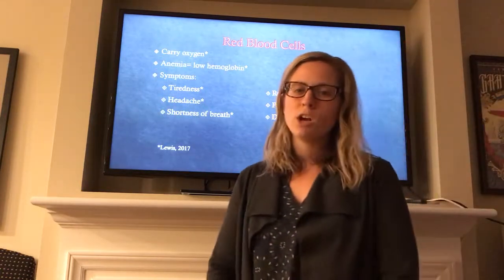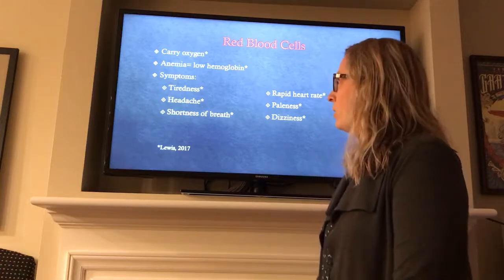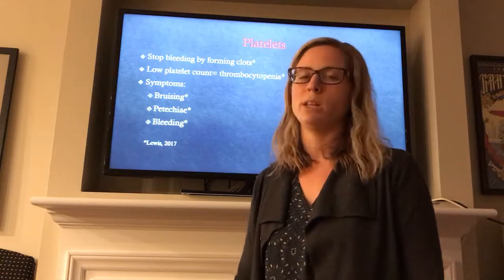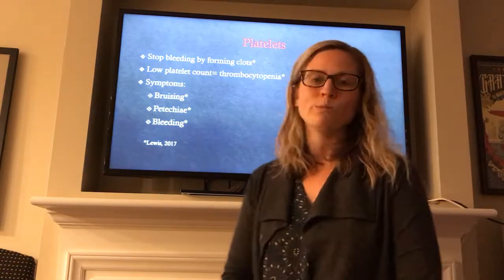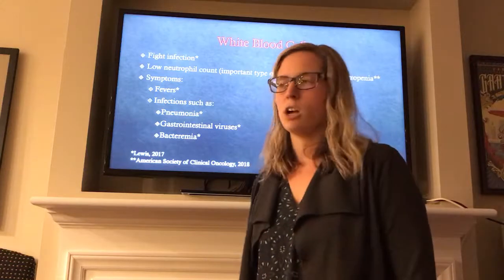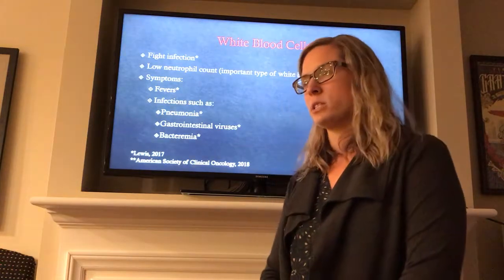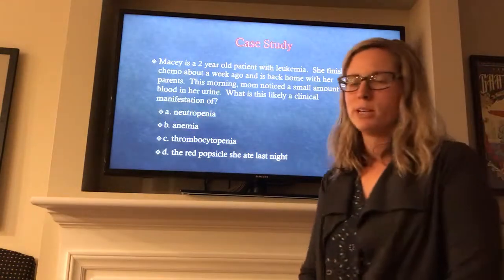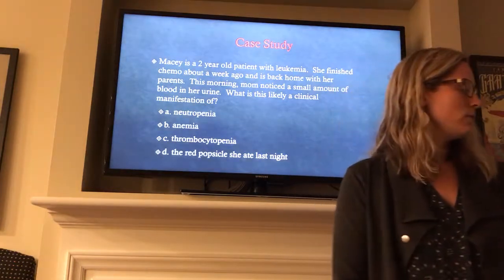Blood Counts in Pediatric Oncology Patients